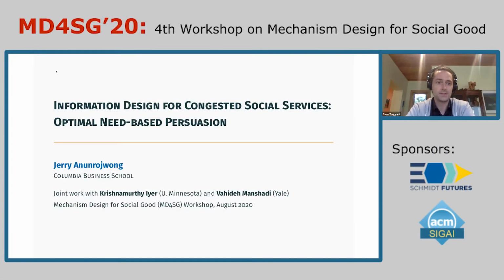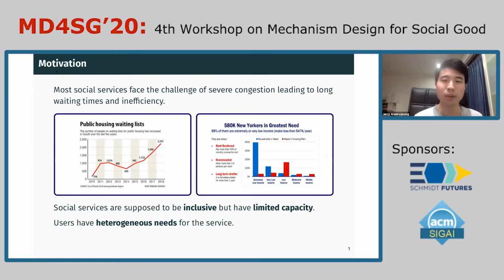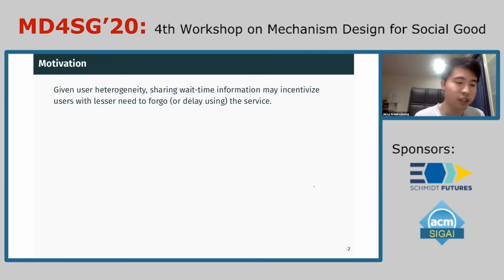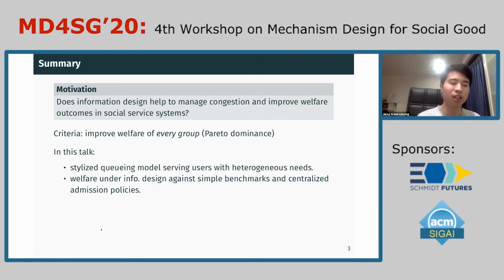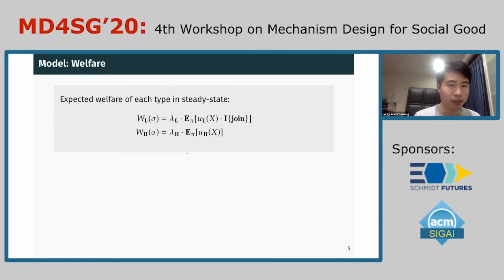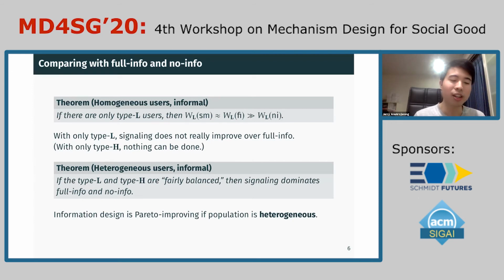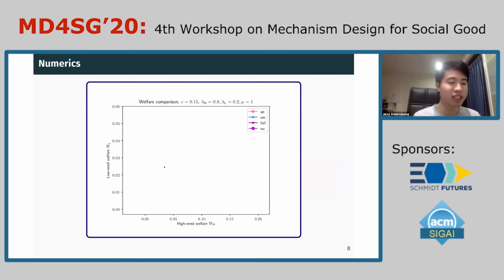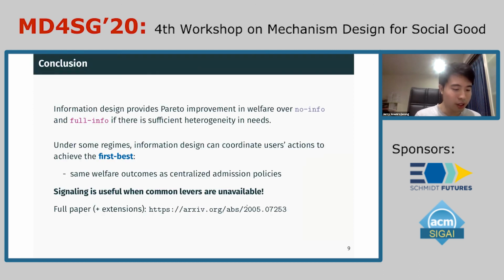MD4SG'20: Information Design for Congested Social Services: Optimal Need-Based Persuasion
Paper presentation at the 4th Workshop on Mechanism Design for Social Good (MD4SG’20), August 19, 2020:

Title: Information Design for Congested Social Services: Optimal Need-Based Persuasion
Authors: Jerry Anunrojwong, Krishnamurthy Iyer and Vahideh Manshadi
Speaker: Jerry Anunrojwong
Session: Information